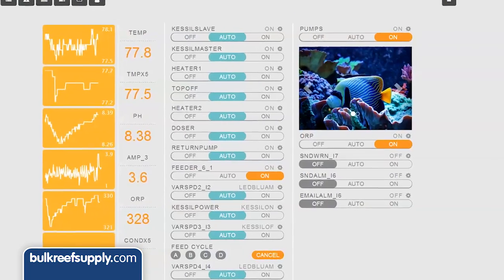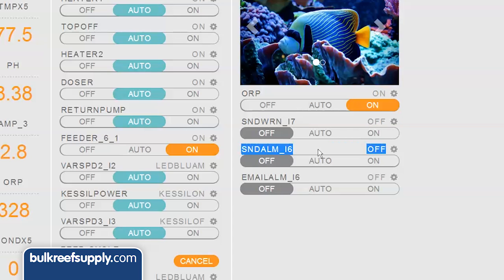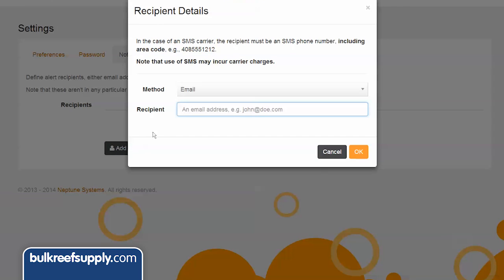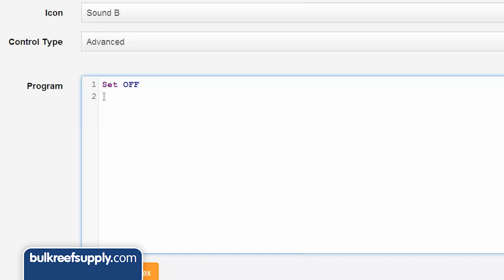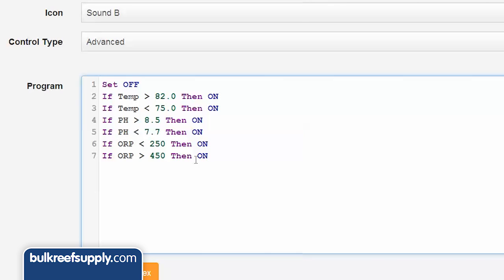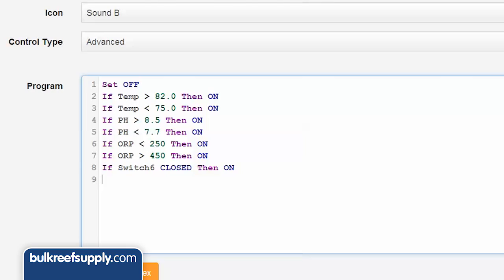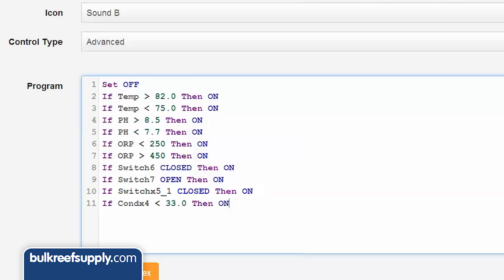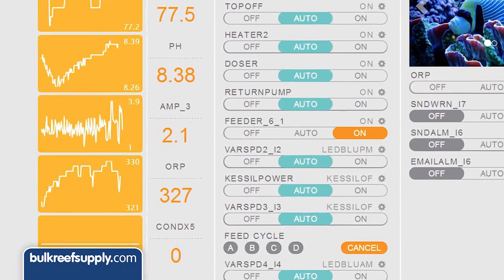How to Configure and Use Alarms in Fusion EP 17: Apex Aquarium Controllers from Neptune Systems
There are three types of alarms on your Apex, and each is referred to as a "Virtual Outlet" - which means they're programmed the same way you would program a physical outlet on your energy bar.

Each "Virtual Outlet" is labeled using abbreviations of "Sound Warning", "Sound Alarm" and "Email Alarm."

Sound Warning: Infrequent beep designed to make you aware of a non-emergent situation.

Sound Alarm: Constant alarm to alert you of an urgent issue.

Email Alarm: Email or text alert based on a list of events you want to be notified of.

TIP: You can check what each sounds like by sliding the alarm status bar from "Auto" to "On" - once you're done, be sure to slide it back to "Off" and then "Auto.

Setting up the "Email Alarm:"
- Hit "Settings" under your username
- Click the "Notification" tab
- Select "Method" (email or text) and enter recipient.

The sound warning and alarm require a few lines of code to set-up. Here's some examples, assuming you're using standard probe naming (since special characters/angle brackets cannot be used in YouTube, we'll substitute with "(greater than symbol) or (less than symbol)"

TIP: Line 1 should always be 'Set OFF' which ensures the alarm is off by default. Note: spacing and proper capitalization is important.

Temperature Alarm: Set off an alarm if the temp goes above 82 or below 75.
If Temp (greater than symbol) 82.0 Then ON
If Temp (less than symbol) 75.0 Then ON"

pH Alarm: Set off an alarm if the pH goes above 8.5 or below 7.7.
If pH (greater than symbol) 8.5 Then ON
If pH (less than symbol) 7.7 Then ON

ORP Alarm: Set off an alarm if the ORP goes below 250 or above 450 (code is continued from above).
If ORP (greater than symbol) 450 Then ON
If ORP (less than symbol) 250 Then ON

Level (like Float Switch) Alarm: Set off an alarm if your float switch is closed.
If Switch6 CLOSED Then ON

Door Alarm: Set off an alarm if the door on your stand is opened (code is continued from above).
If Switch6 OPEN Then ON

ALD Leak Detector Alarm: Set off an alarm when a leak is detected. Note that the 'x' on the switch indicates this is an ALD leak sensor rather than a simple switch. Your module name will likely be different depending on the sensor used, and module number the Apex assigned your ALD module.
If Switchx5_1 CLOSED Then On

Salinity Alarm: Set off an alarm based on your conductivity or salinity module. Note that your code may look different; the number after the 'x' signifies the module number, and the alarm points will depend on if you are measuring salinity in parts per thousand or conductivity. the below code is programmed assuming you are using parts per thousand.
If Condx4 (greater than symbol) 37.0 Then ON
If Condx4 (less than symbol) 33.0 Then ON

TIP: Remember to test each alarm when you add it to be sure it's working properly. If you have issues, check the probe name to ensure they are the same in the set-up area of the display and/or tiles within the Fusion interface.